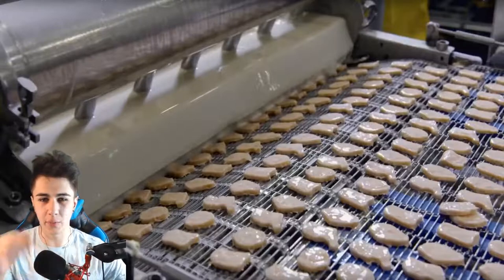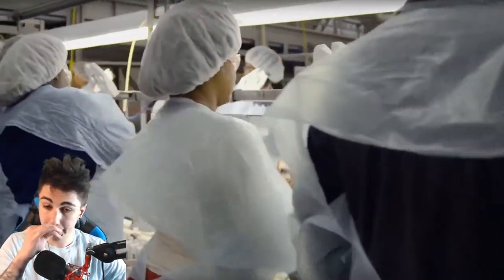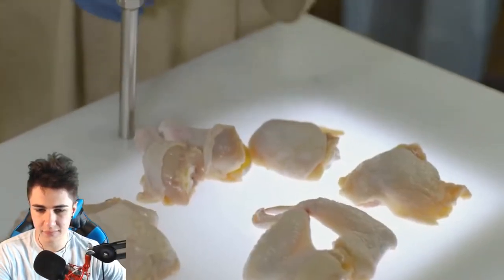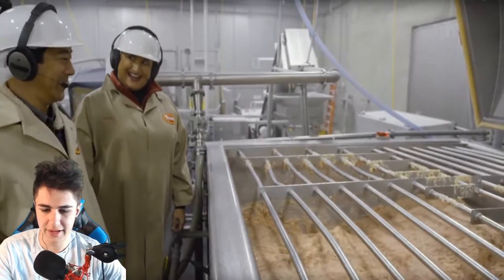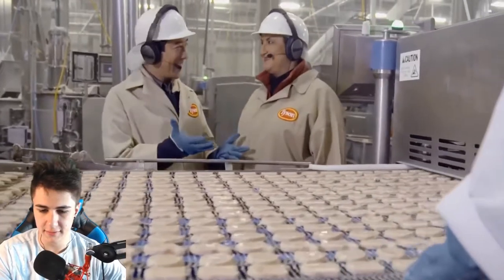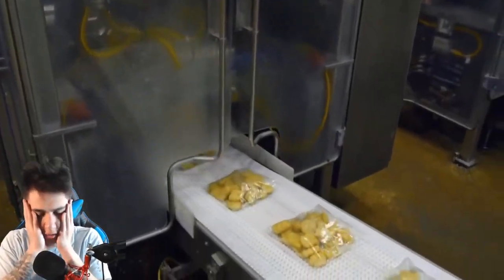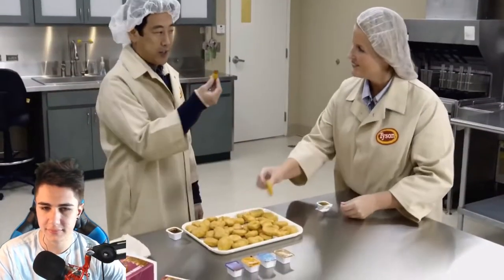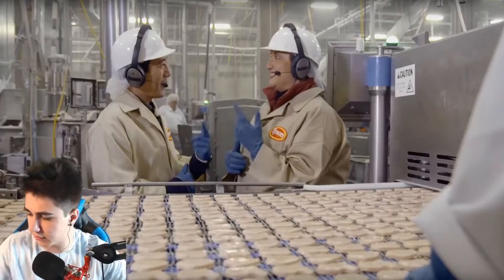watch till the end, see his face when he knows what's in the nugget he's eating...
Today a Reaction video.

Today's video is by: COLESON COMEDY
If you liked this video here's the link for more:

This video has been made with:
Pictures (Pixabay.com)